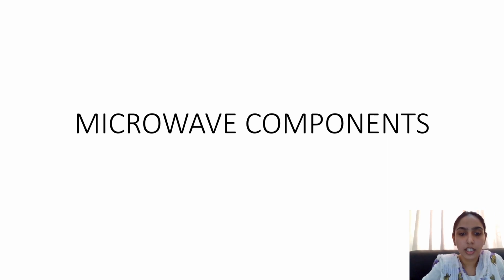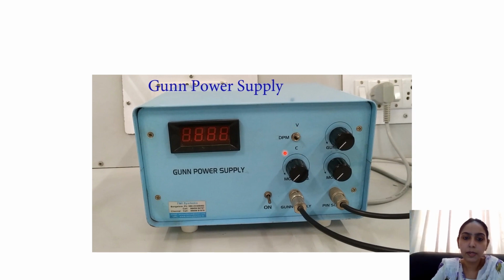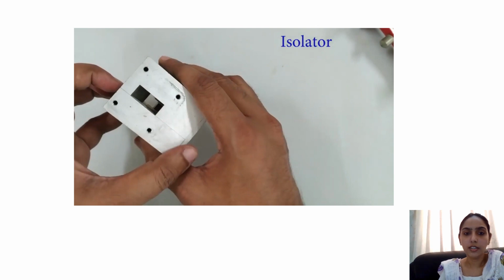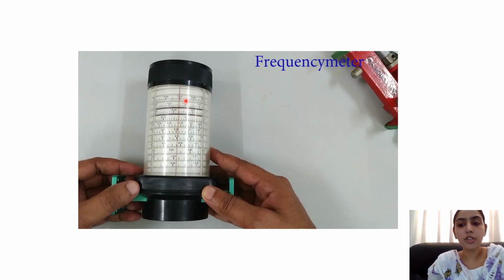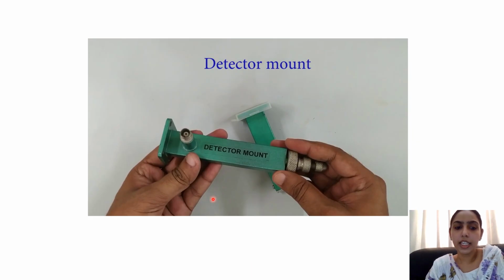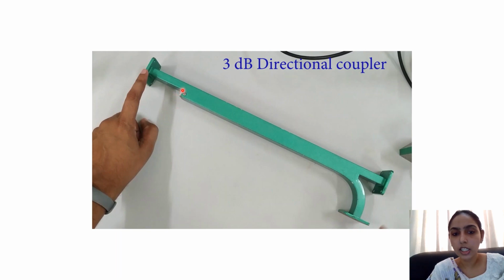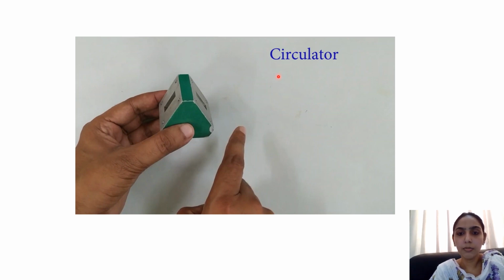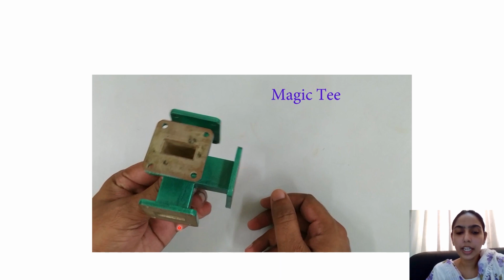Familiarization of Microwave components | Saniya Azeem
Component Identification in Microwave Lab